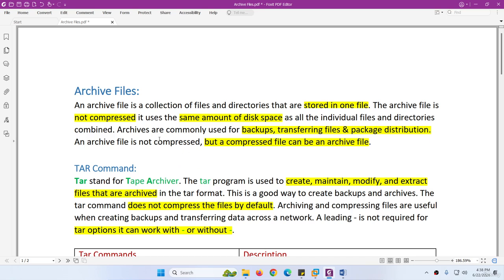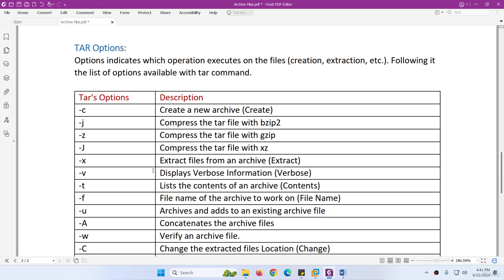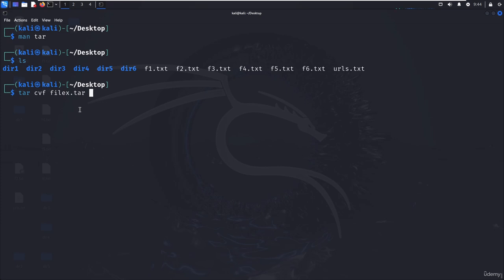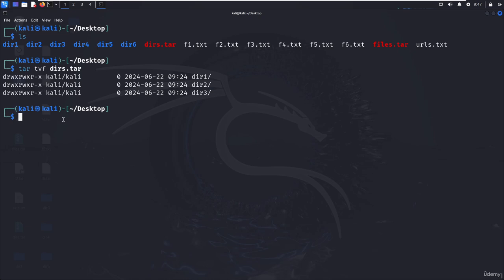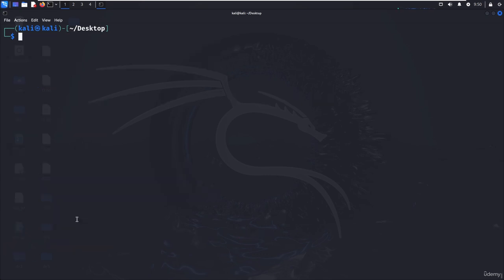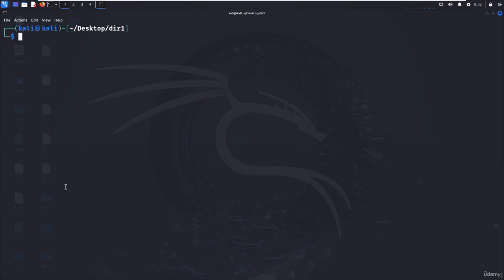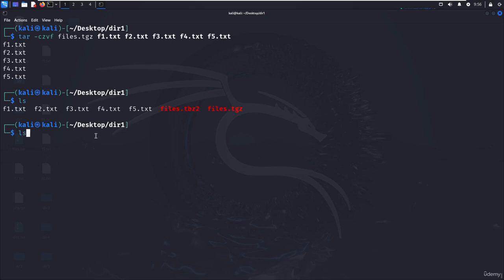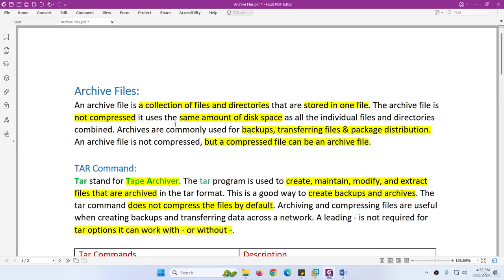59 Using TAR Tape Archiver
The `tar` (Tape Archive) command is a widely used utility in Unix-like operating systems, including Linux, for archiving files and directories. It combines multiple files into a single archive file, often with the `.tar` extension, and is also commonly used for compression. Here's a comprehensive overview of using `tar`, including its syntax, common options, and practical applications.

### Key Features of `tar`

- **Archiving**: Combines multiple files and directories into one file, simplifying storage and transfer.
- **Compression**: Can create compressed archives using gzip (`.gz`) or bzip2 (`.bz2`), reducing file size.
- **Preservation of File Attributes**: Maintains file permissions, ownership, and timestamps when archiving.

### Basic Syntax

The basic syntax of the `tar` command is:

```bash
tar [options] [archive-file] [file or directory]

### Commonly Used Options

- **Create an Archive**:
  ```bash
  tar -cvf archive.tar /path/to/directory
  - `-c`: Create a new archive.
  - `-v`: Verbose mode (shows progress).
  - `-f`: Specify the archive filename.

- **Extract an Archive**:
  ```bash
  tar -xvf archive.tar
  - `-x`: Extract files from an archive.

- **Compress an Archive with gzip**:
  ```bash
  tar -czvf archive.tar.gz /path/to/directory
  - `-z`: Compress the archive using gzip.

- **Compress an Archive with bzip2**:
  ```bash
  tar -cjvf archive.tar.bz2 /path/to/directory
  - `-j`: Compress the archive using bzip2.

- **List Contents of an Archive**:
  ```bash
  tar -tvf archive.tar
  - `-t`: List the contents of the archive.

- **Extract Specific Files**:
  ```bash
  tar -xvf archive.tar file1 file2
  - Specify the files to extract.

### Practical Lab Activities

1. **Create a Simple Archive**
   - Navigate to the directory containing files you want to archive:
     ```bash
     cd /path/to/files
   - Create an archive named `myfiles.tar`:
     ```bash
     tar -cvf myfiles.tar file1.txt file2.txt

2. **Create a Compressed Archive**
   - Create a compressed archive using gzip:
     ```bash
     tar -czvf myfiles.tar.gz /path/to/directory

3. **Extract an Archive**
   - Extract the contents of `myfiles.tar`:
     ```bash
     tar -xvf myfiles.tar

4. **Extract a Compressed Archive**
   - Extract the contents of a gzip-compressed archive:
     ```bash
     tar -xzvf myfiles.tar.gz

5. **List Contents of an Archive**
   - View the files contained in an archive without extracting:
     ```bash
     tar -tvf myfiles.tar

6. **Extract Specific Files**
   - Extract only specific files from an archive:
     ```bash
     tar -xvf myfiles.tar file1.txt

### Conclusion

The `tar` command is an essential tool for managing file archives in Linux. It provides a straightforward way to package files for storage or transfer while preserving their attributes. Practicing these commands in a lab setting will help you become proficient in using `tar` for various archiving tasks.